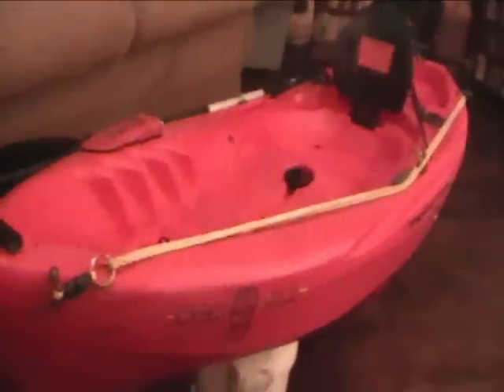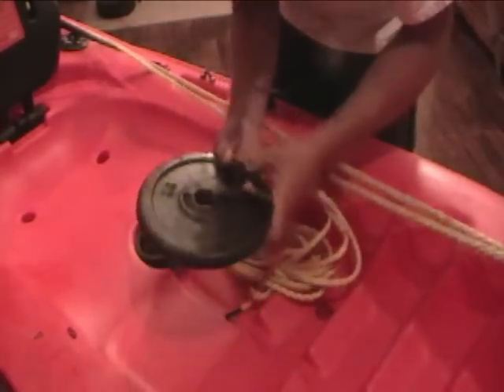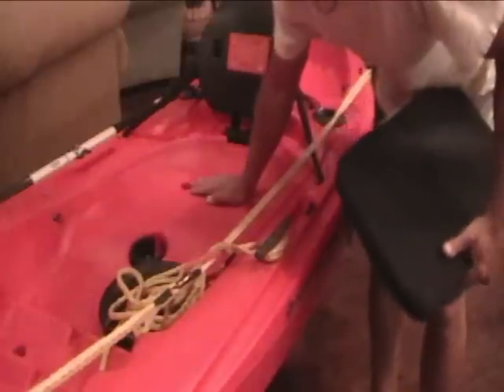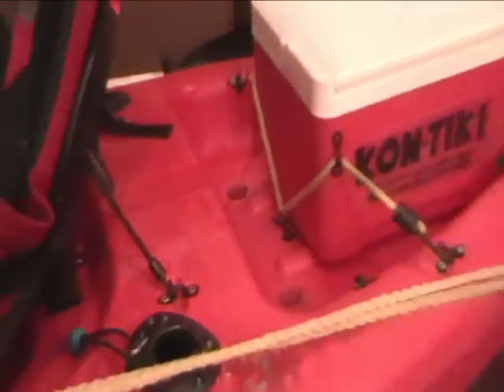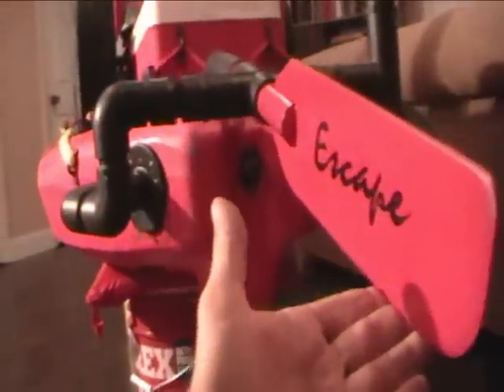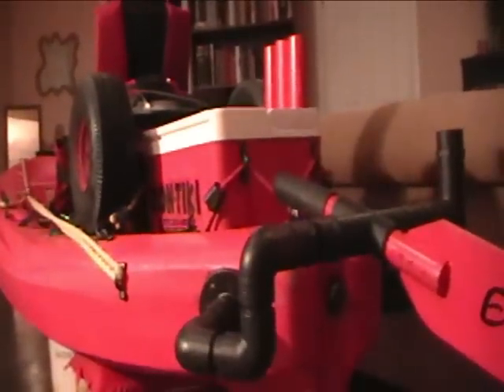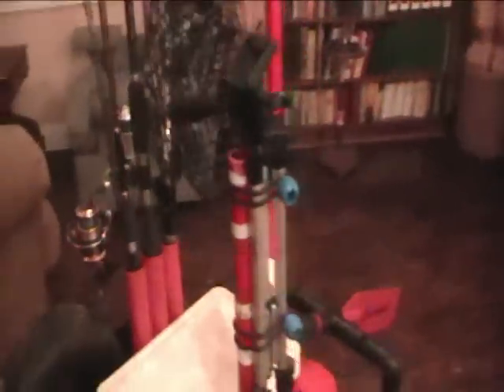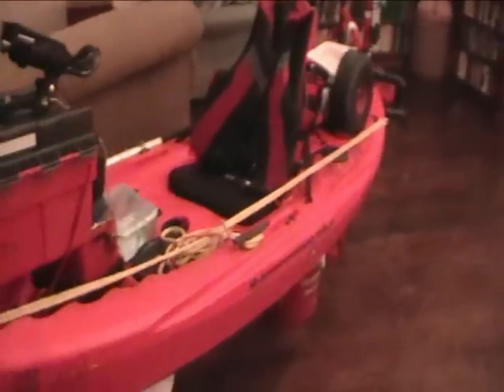Poor Man's Fishing Kayak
A thorough description of the custom accessories I've made and added to my kayak.
It's an Emotion Spitfire 8 Sit-On-Top Kayak